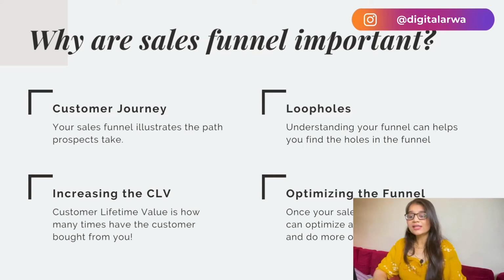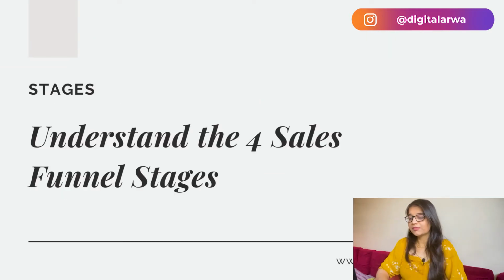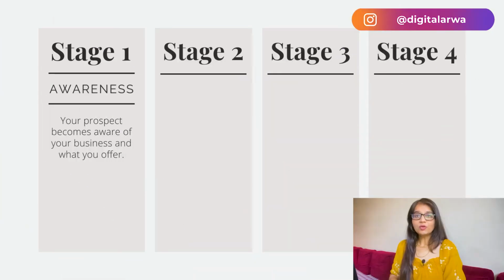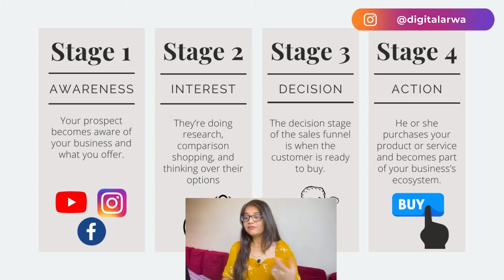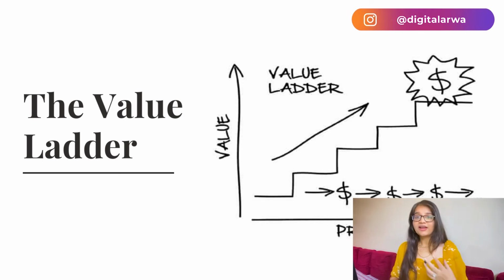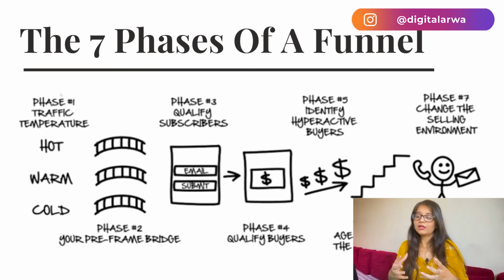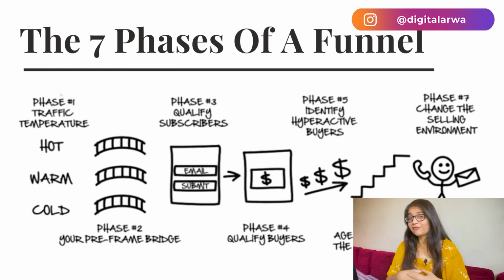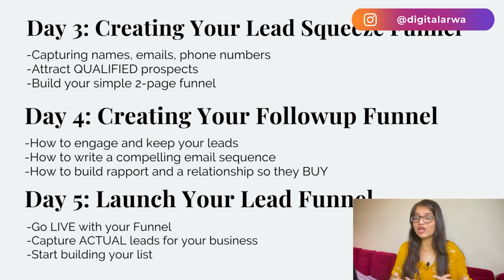What are Sales Funnels?⏱Best book to learn Sales Funnels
What this video, if you want to learn the basic concepts of sales, funnel and want to learn more about the advanced concepts of sales funnel and marketing online. This video is for absolute beginners in marketing so if you don't know anything about the sales funnel then you are at the right place!

Topics Covered in the video:
[ 1 ] Intro
[ 2 ] Brick and Motor Stores
[ 3 ] Why are Sales funnel important?
[ 4 ] Understand the 4 Sales Funnel Stages
[ 5 ] Amazing Book You have to Read
[ 6 ] The 7 Phases Of A Funnel
[ 7 ] 5 Day Free Lead Challenge

Favorite tools I use for running my Freelancing Business

Watch my previous videos below 👇🏻

E-Books